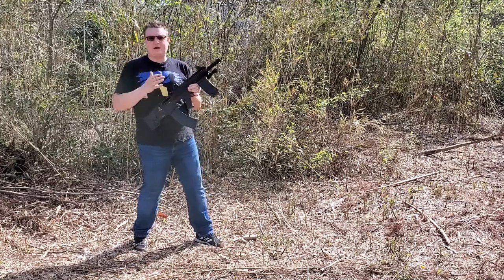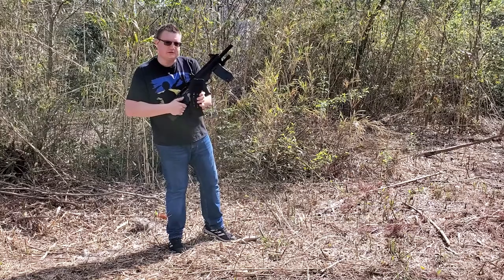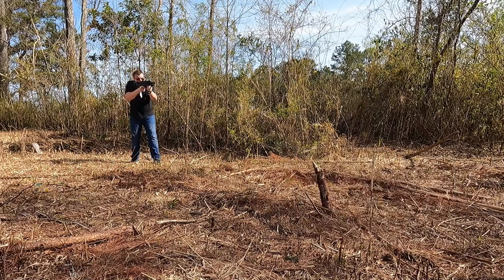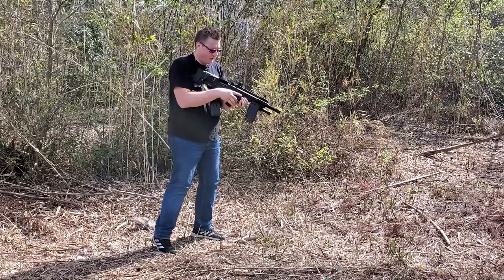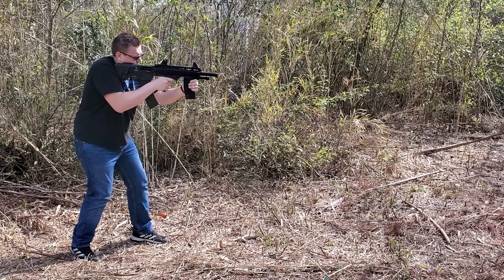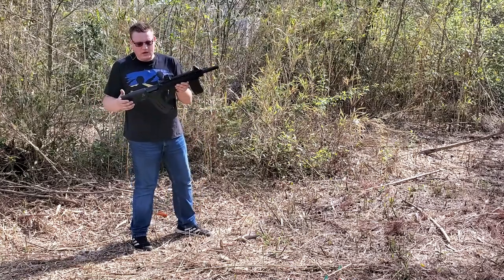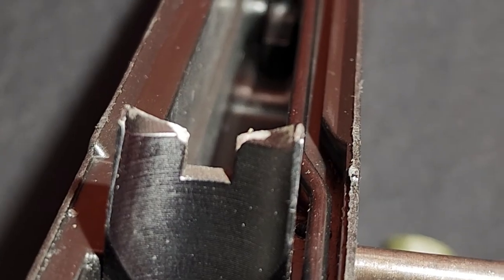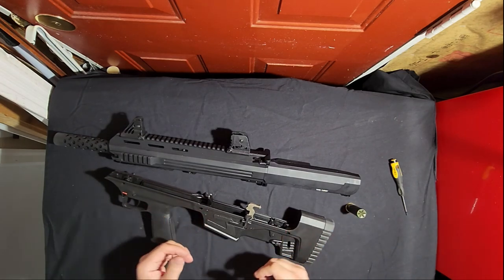ATI Bulldog in Action (Range Day)